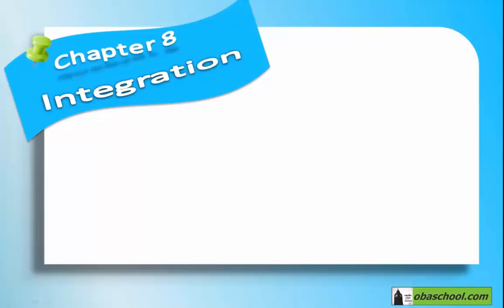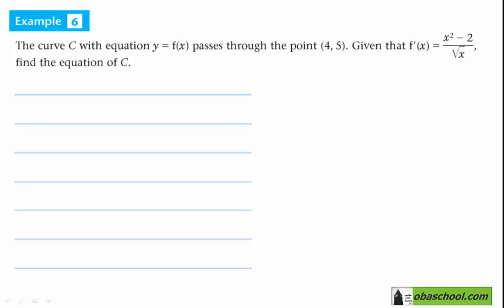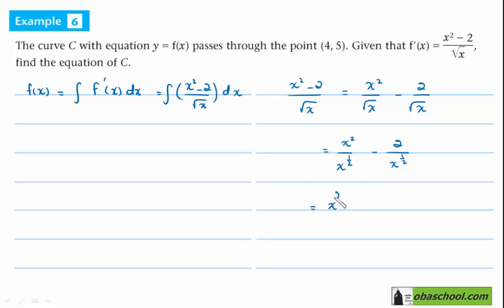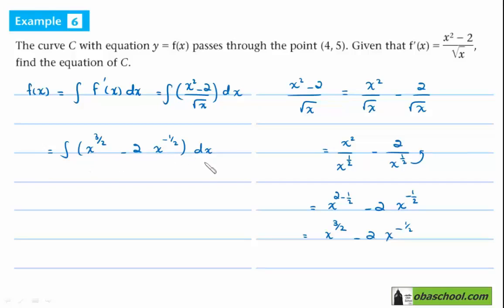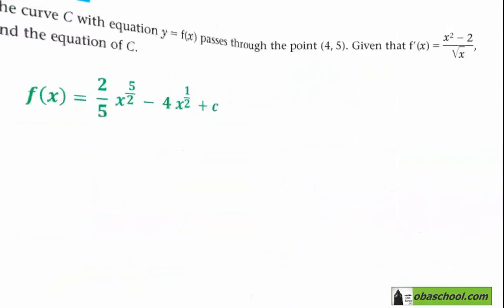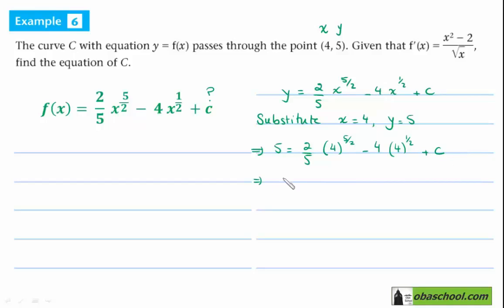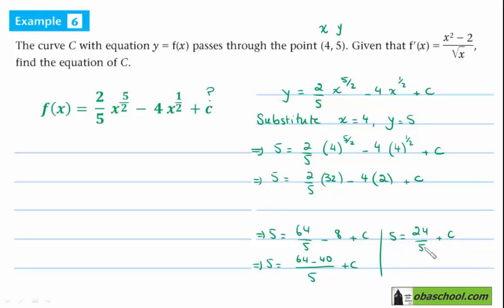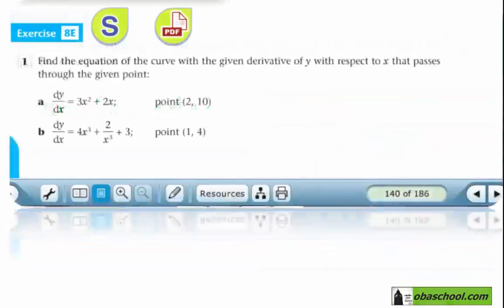Integration – 1.21 Finding Functions - Find the Constant of Integration